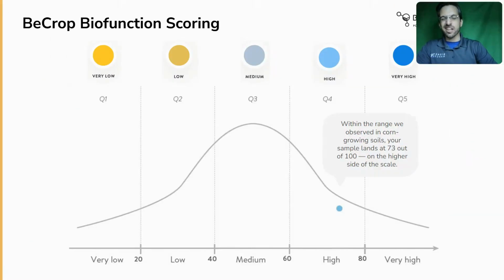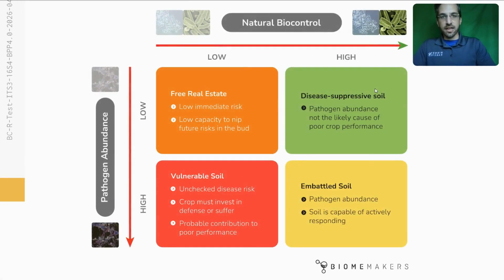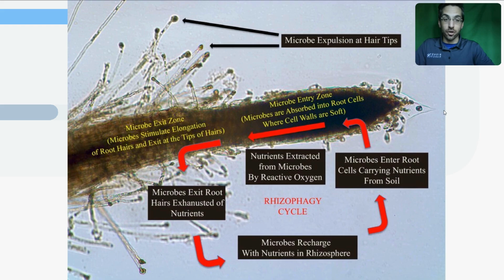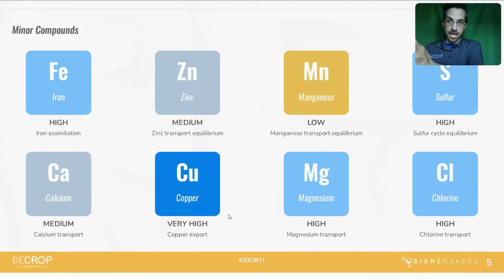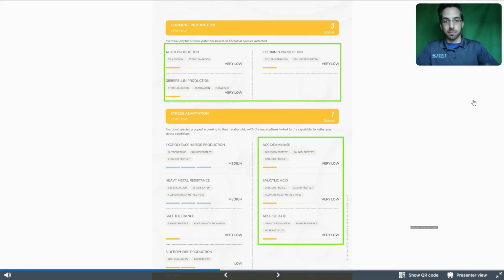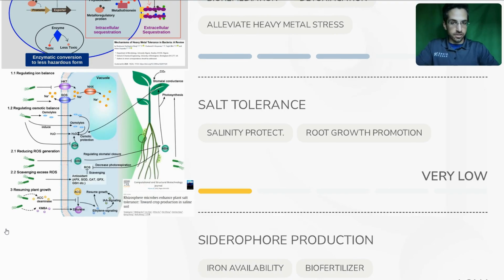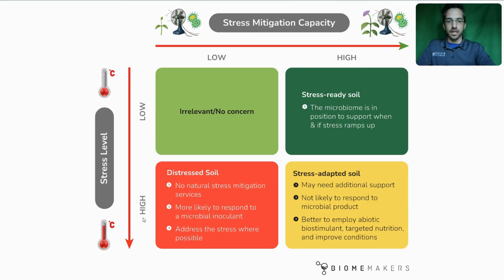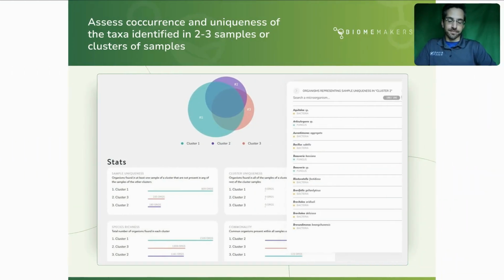How do I interpret the BeCrop Test report? — FULL WALKTHROUGH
00:00 Intro
00:50 Explanation of Scoring and Ranges
01:53 Pathogens / Crop Disease
05:26 Biocontrol Agents
08:15 Nutrient Cyclers
22:20 Carbon Cyclers
25:53 Plant Growth Hormone Producers
30:31 Stress Mitigators
39:31 Biosustainability, Soil Microbial Health
43:40 Free Online Tools for Sample Comparison
45:55 Closing Comments

This video is intended for those who have received there BeCrop Test report and would like a review of the results and how to interpret them. The video will walk through the report section by section and metric by metric, supplementing our understanding with visual aids and our interpretation with simple frameworks.

More information and guides on how to use the free online tools are available

BeCrop Test is an analysis of soil biology (specifically the bacteria and fungi that form the foundation of the soil ecosystem) based on soil microbial DNA.

BeCrop leverages soil DNA to report your load of:
- Mobilizers of N, P, K, S, Ca, Mg, Zn, Fe, Mn, Cl, & Cu
- Every soilborne bacterial and fungal pathogen relevant to your crop
- Three groups of natural PGR producers
- Seven groups of key stress mitigators
- Suppressors of fungal and bacterial pathogens, insects, and nematodes
- And lastly assesses the integrity & connectivity of the full community